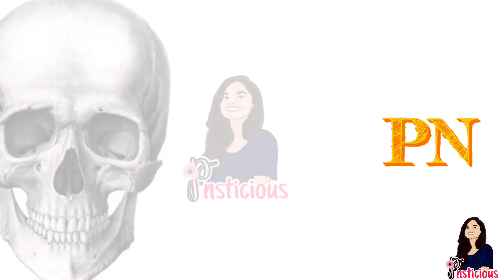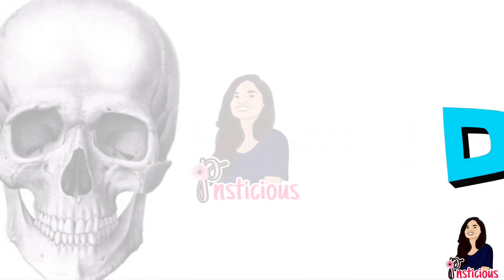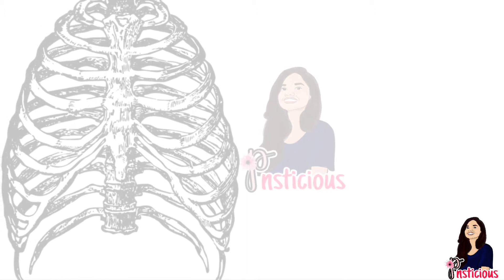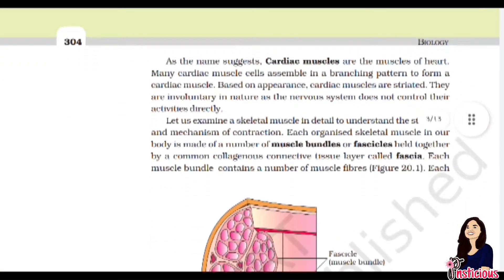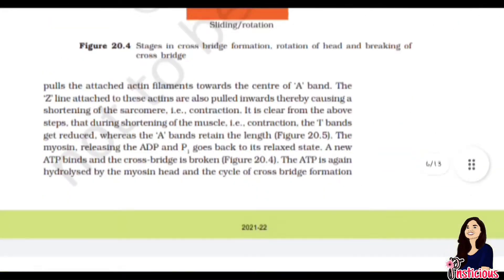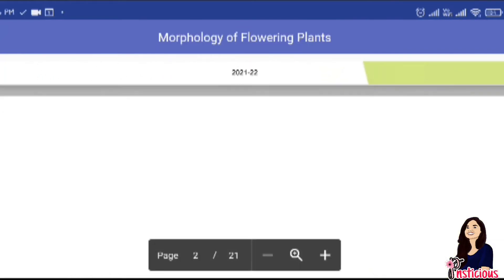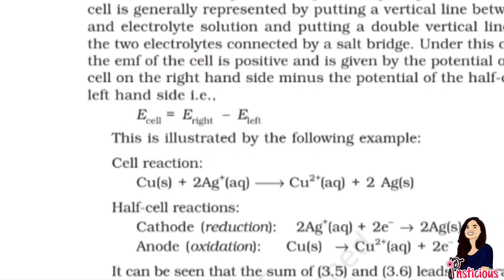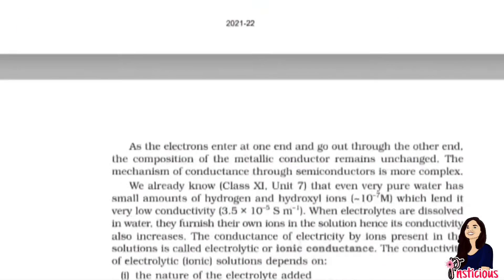CRASH COURSE |DAY10 TARGETS| NCERT |1MONTH PREP.|nursingexam veterinaryexam DAHET | SAKSHI VERMA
This video describes and gives the target for today (day 10)
please follow NCERTs for your preparation
" ALL THE BEST BUDDIES" 😊

AND HERE ARE THE 👇
Do you need coaching???

This is Sakshi ,1 st Yr.BSN ,GMC BHOPAL ❤️

Comment Your Views & Suggestions

Just msg or  me on

Thank you so much ❤ your each and every view matters a lot 😍💕
Keep supporting!